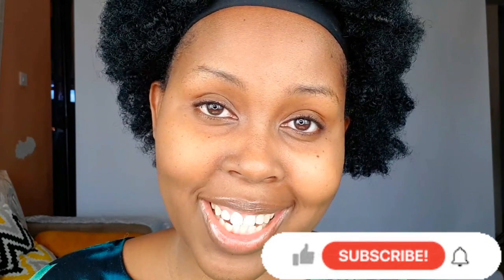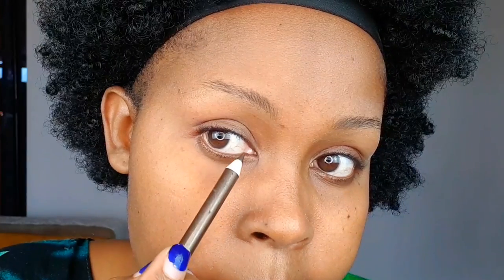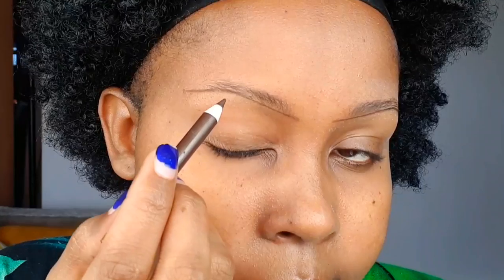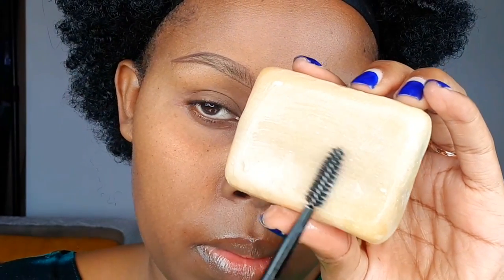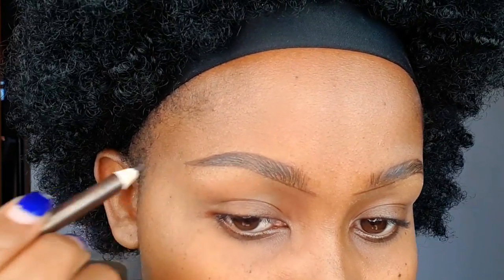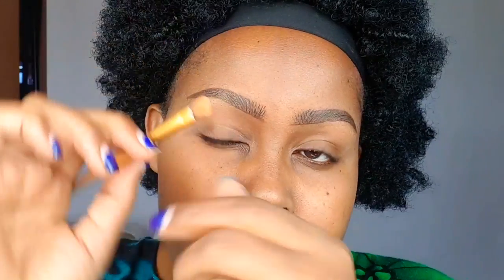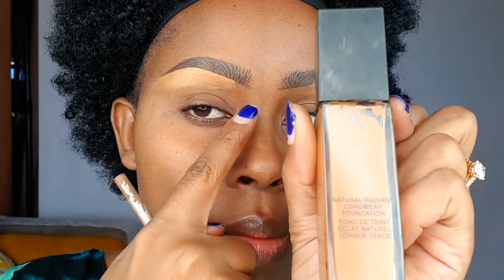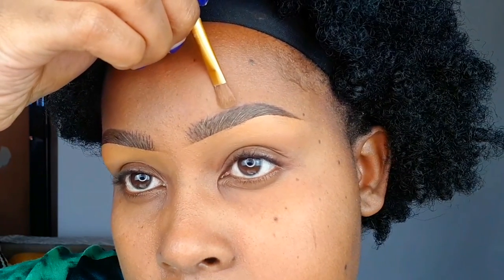VERY DETAILED STEP BY STEP EYEBROW TUTORIAL FOR BEGINNERS!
Products breakdown;
Nars foundation in Macao